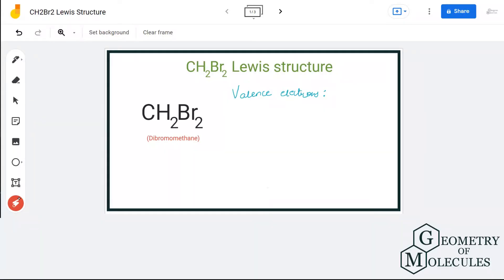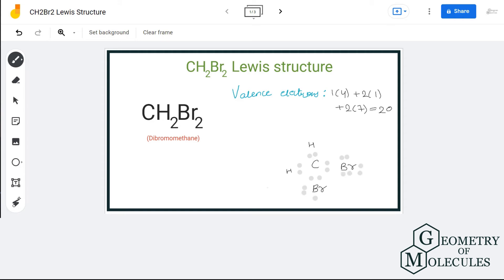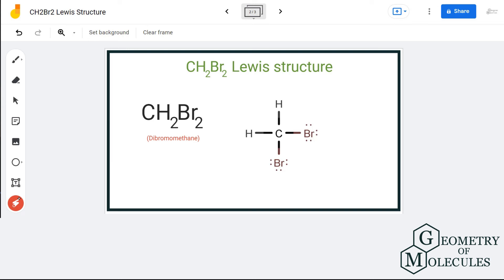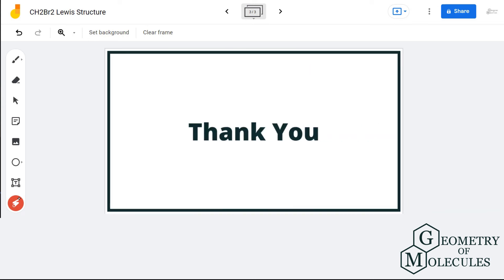CH2Br2 Lewis Structure (Dibromomethane)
Hi Guys! It is a chemical formula for Dibromoethane.

We will demonstrate an easy-to-follow method that you can use to find out the Lewis structure of any given molecule. Watch this video to learn CH2Br2 Lewis Structure.